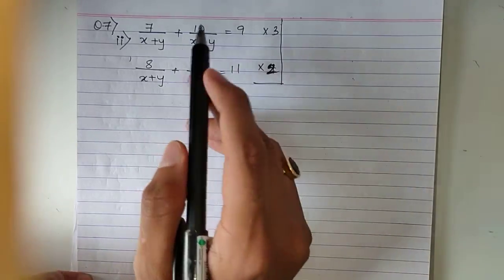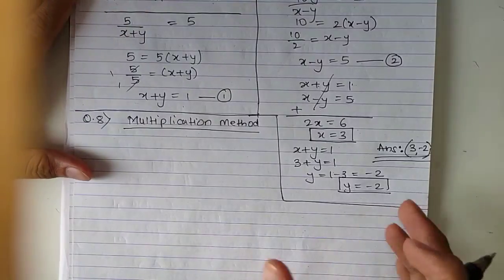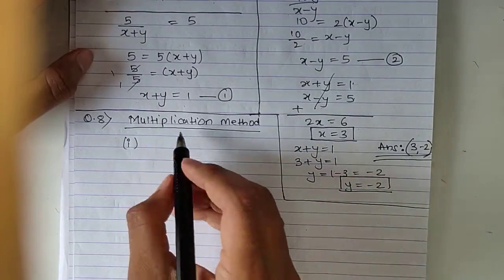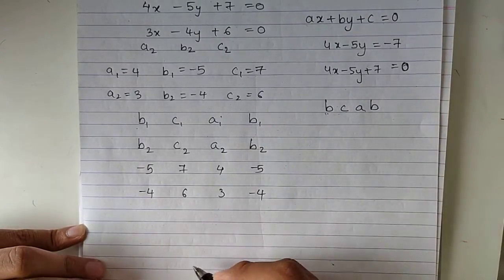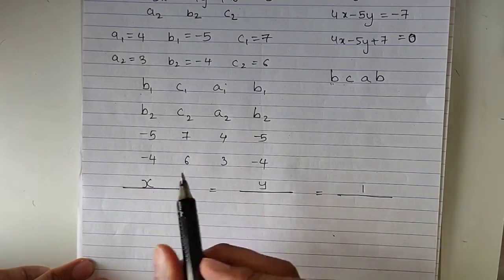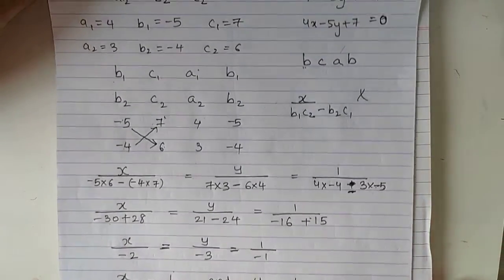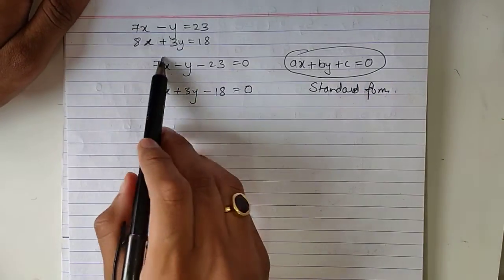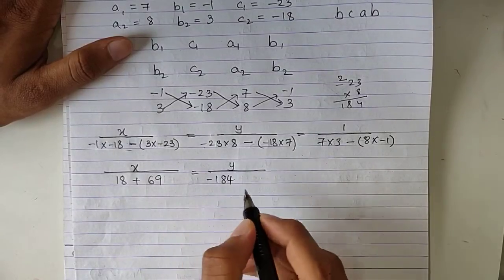Class 9- Frank Simultaneous Linear Eq. Part 4